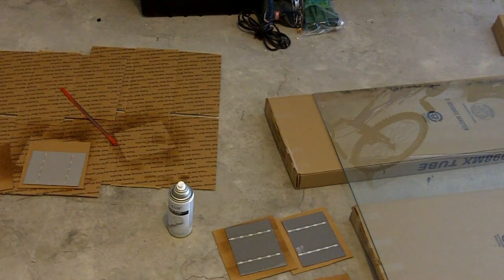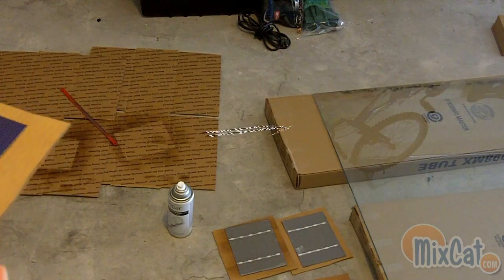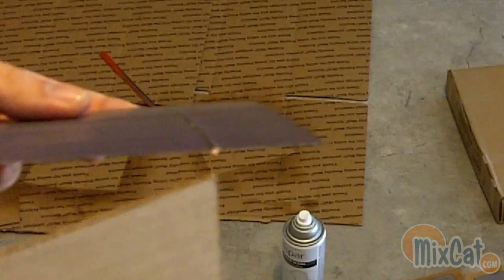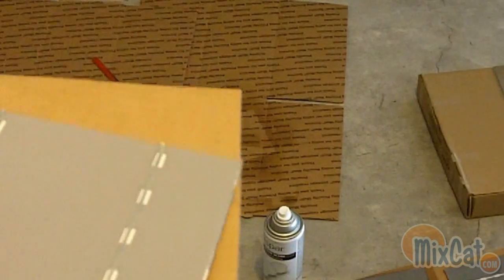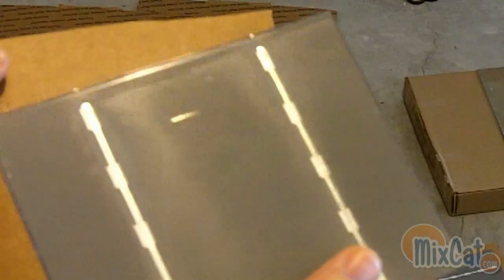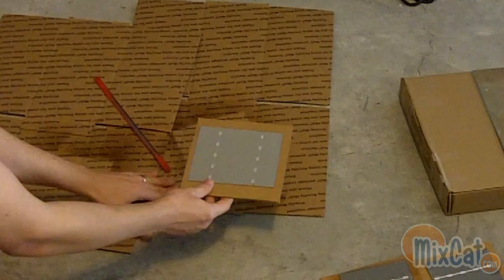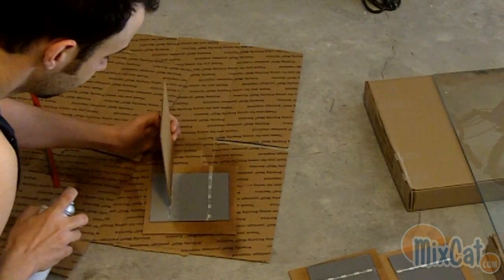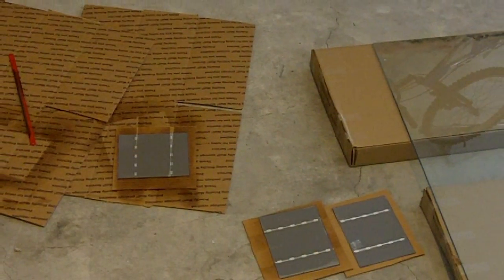Cracked or Sharp Solar Cell repair! Strengthen your solar cells DIY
I bought some cheap solar cells on ebay that were 5x6 and will not do that again!
If you have chipped cracked or sharp solar cells this is a great way to strengthen your solar cells. I hope you find this video helpful and you have a great time getting off the grid.
-Pete
Mixcatcom